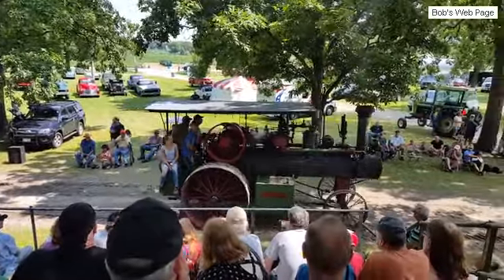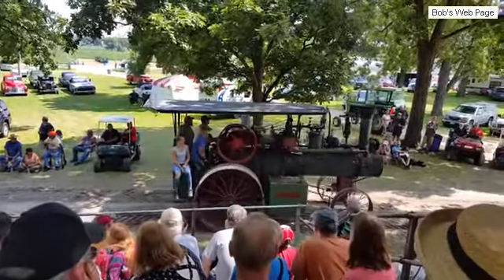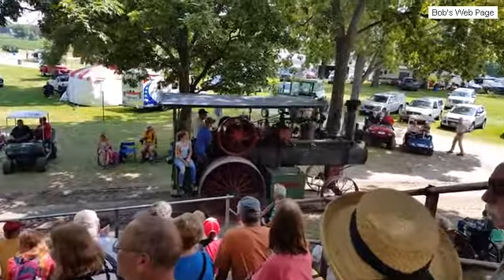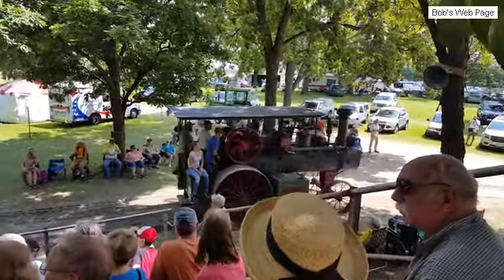Sycamore Illinois Steam Power Show 2018 011